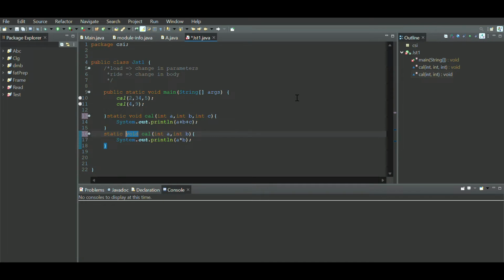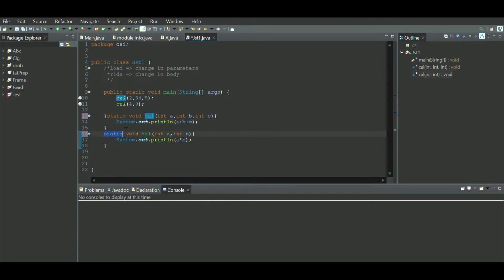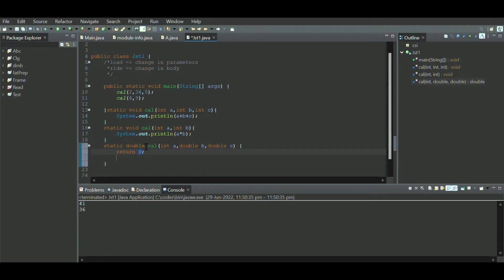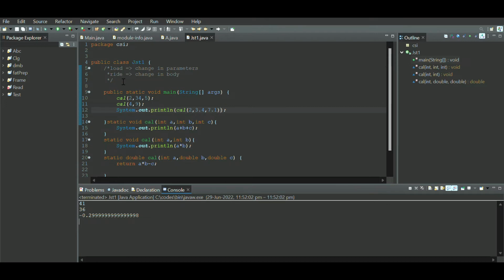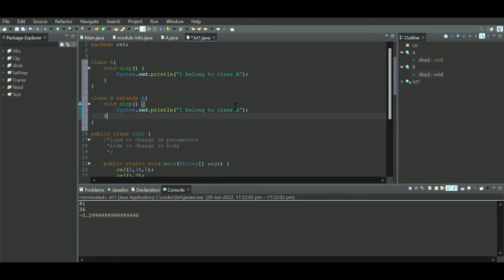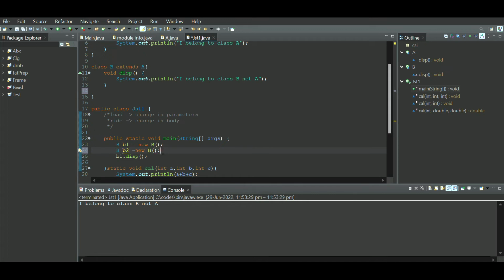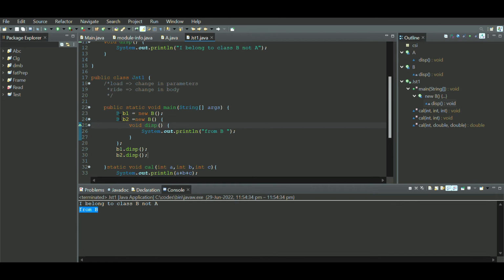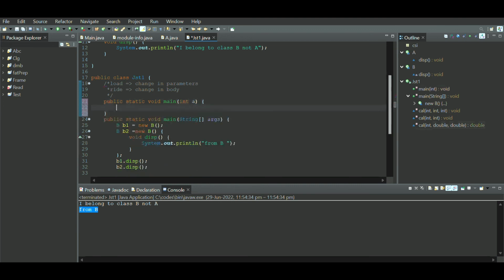METHOD OVERLOADING & OVERRIDING | V-CODE | 40 DAYS OF JAVA PROGRAMMING | CSI | VIT-AP